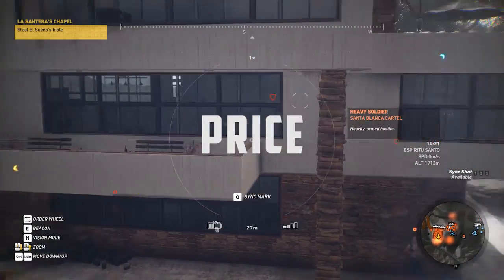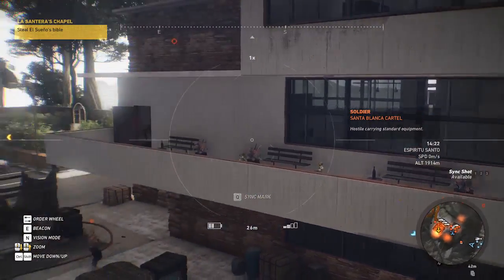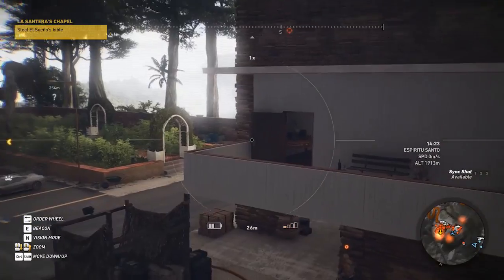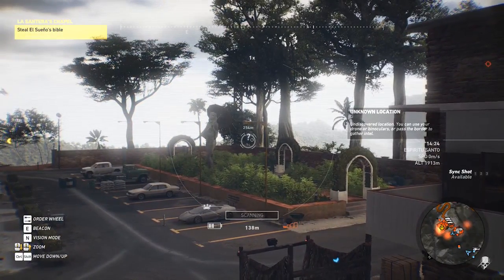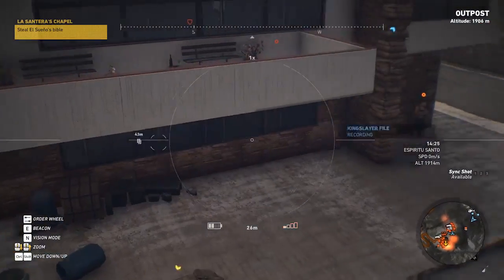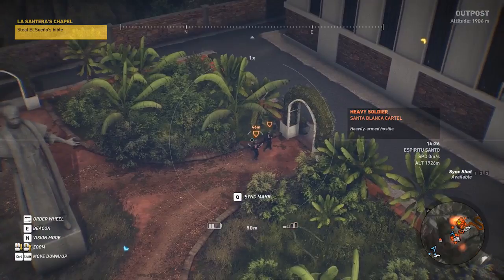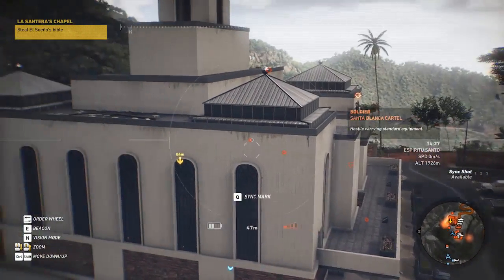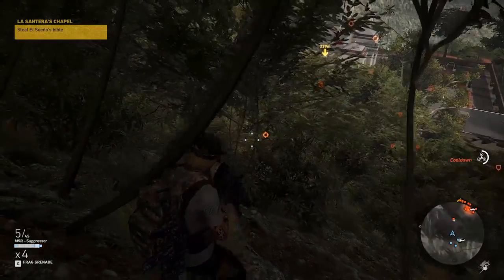RX 480 vs GTX 1060: Which one should I buy in 2017?